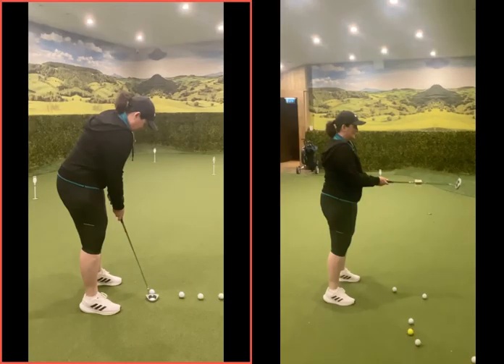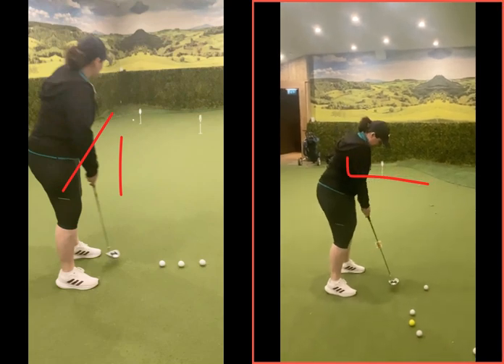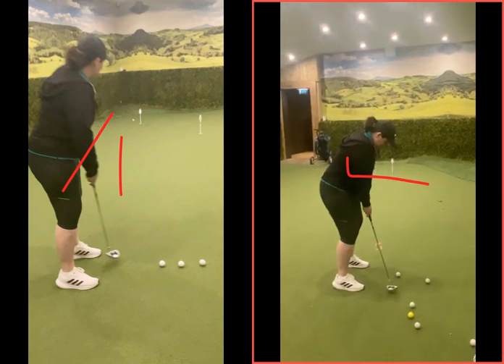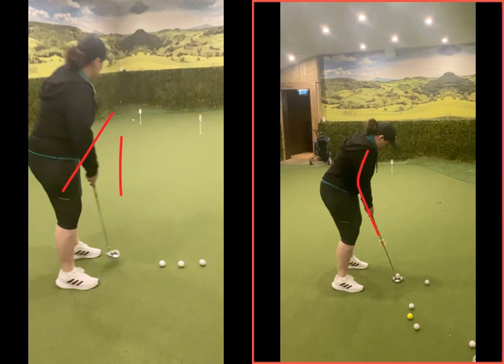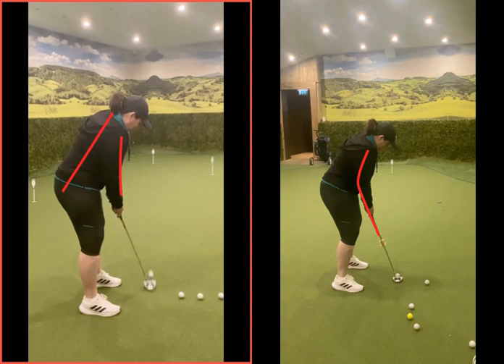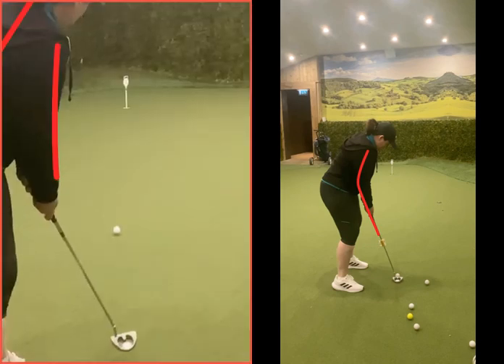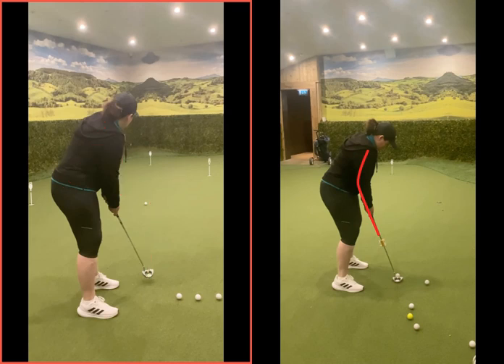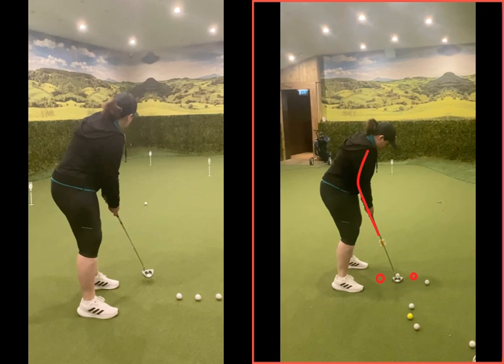Better putting setup and action to help distance control